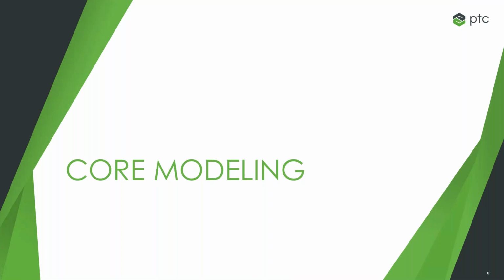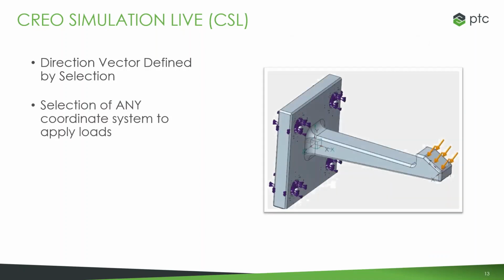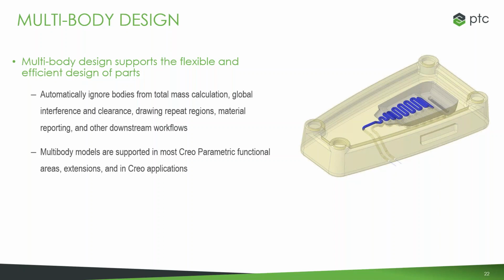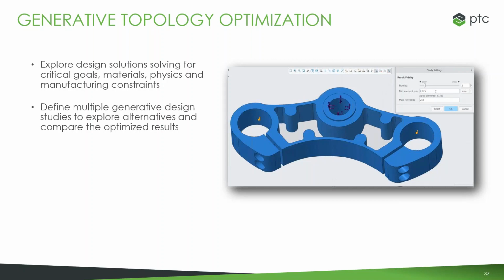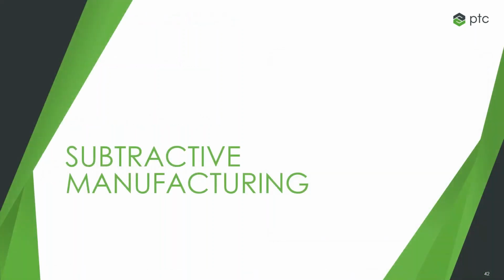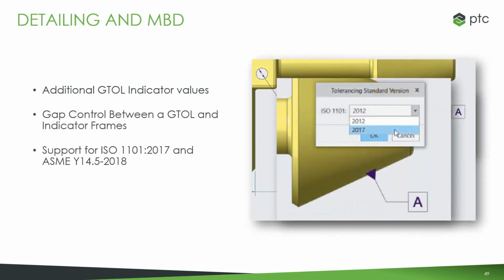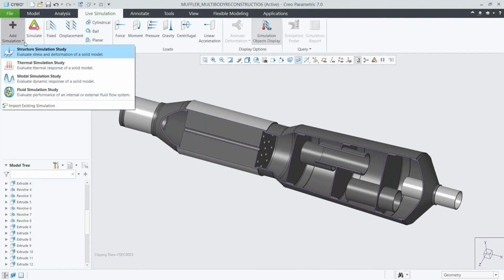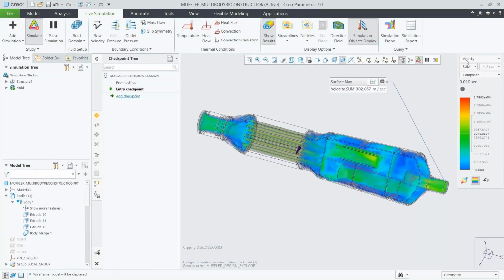What's New in Creo 7.0!